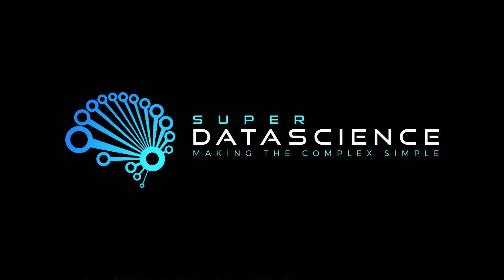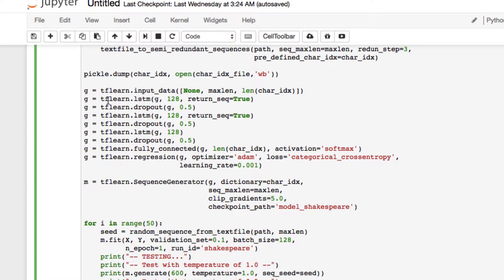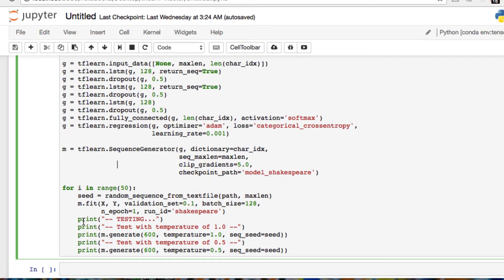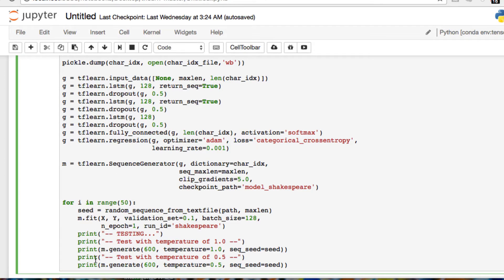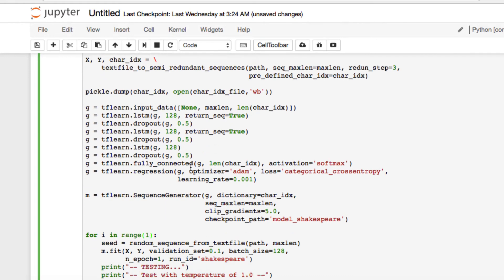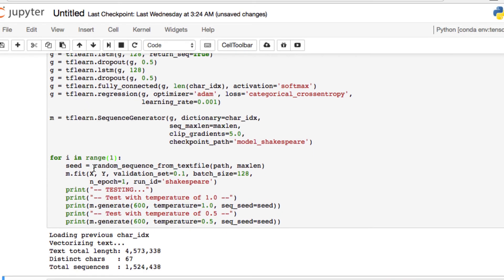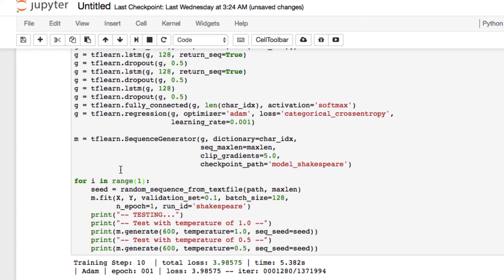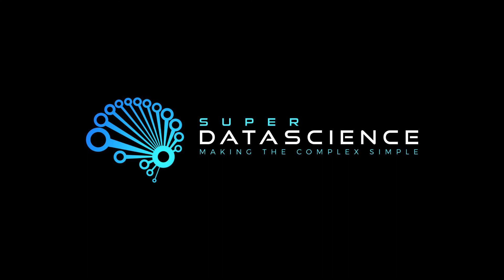HOW TO MAKE A CHATBOT - TRAINING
Learn how to make your own chatbot through this amazing series!

In this series, you will learn how to make a chatbot by using a highly modern approach in the world of technology. This includes using Tf.learn which is a high-level API built on top of Tensorflow (Google's groundbreaking open source deep learning library) in addition to elements of machine learning and natural language processing. By the end of the series, you will learn how to set up your development environment, integrate code into your chatbot, train it so that it has an element of learning from the data and finally understand the approach to be able to use additional data sets and apply it to other projects. Overall, we are seeing a huge shift into chatbot technologies so there has never